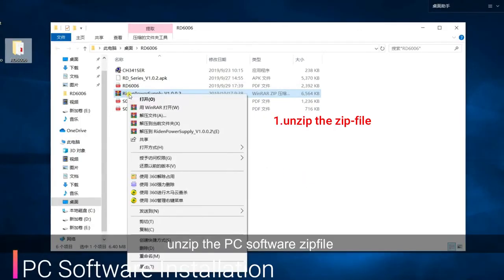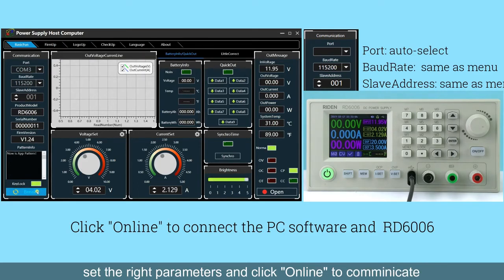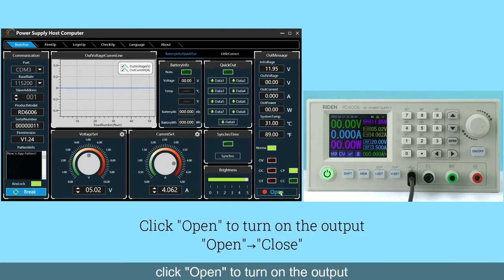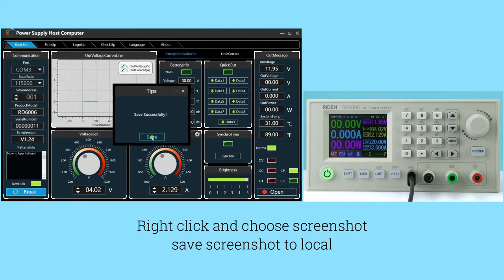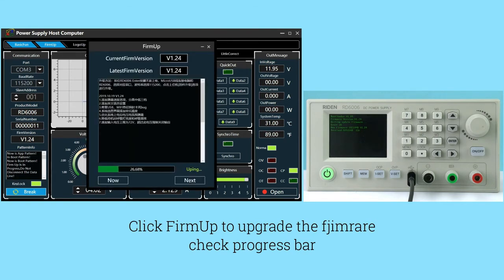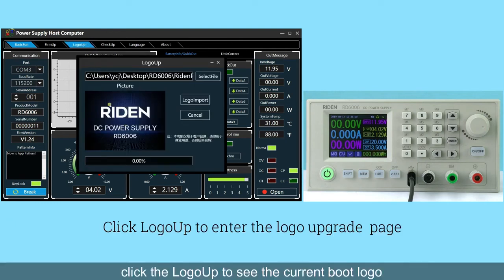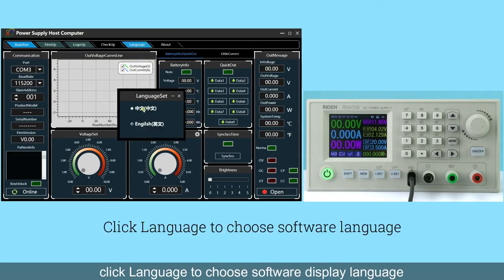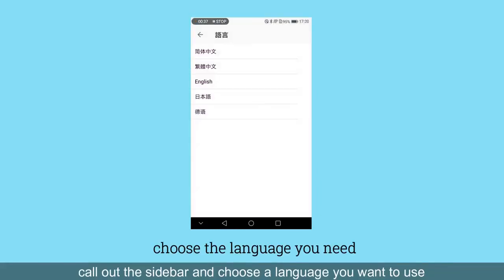Operation video New Products RD6006 RD6006W 60V 6A Power supply with PC software and APP by WIFI